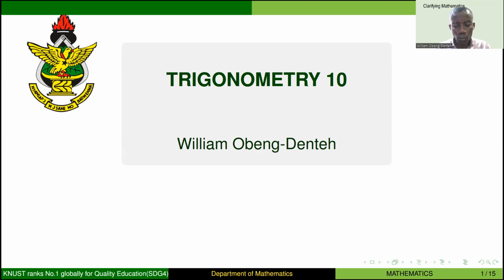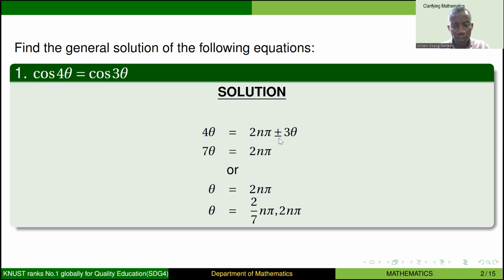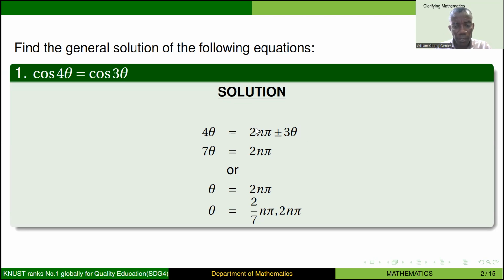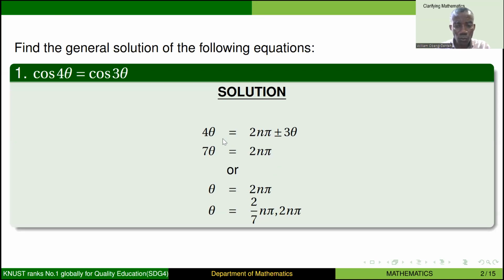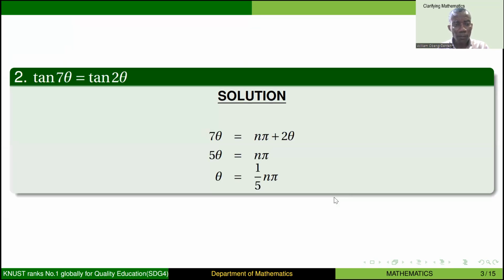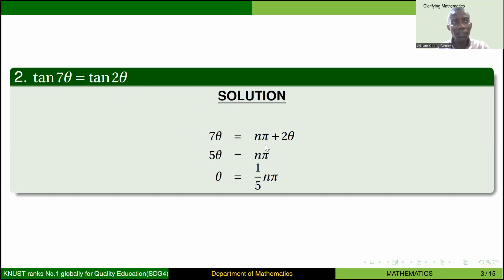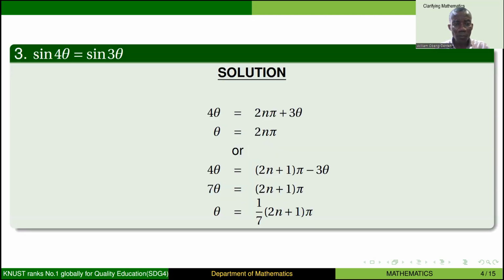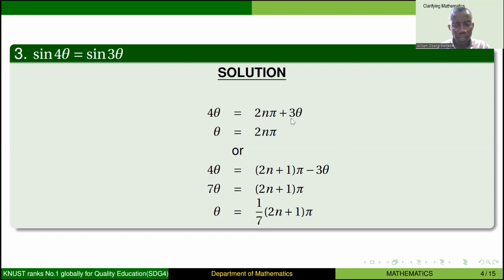Trigonometry 10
General solutions of  trigonometric equations